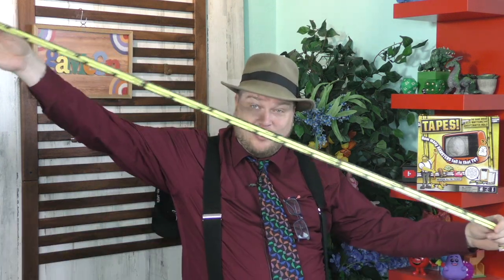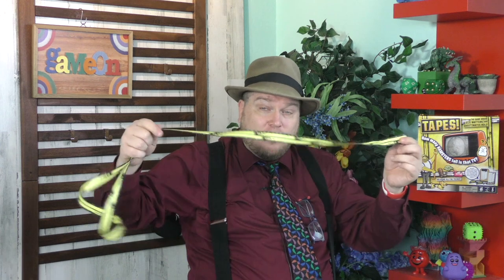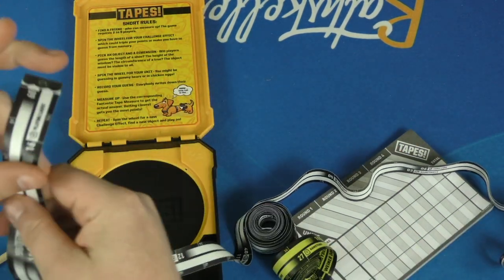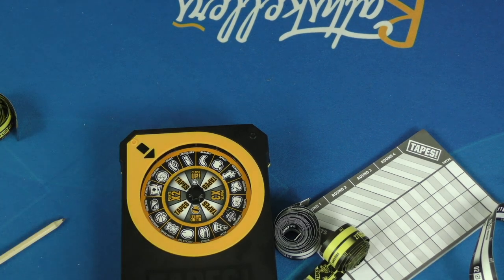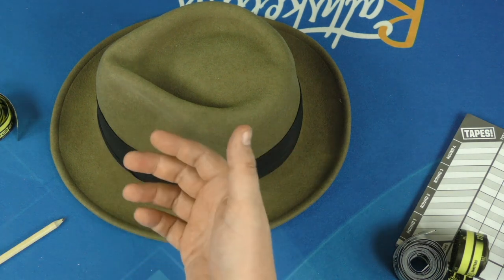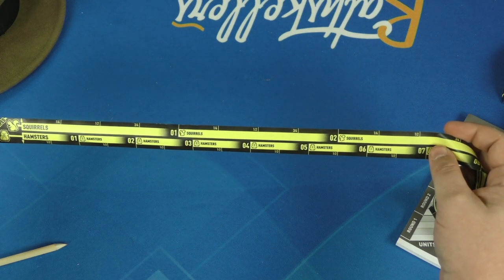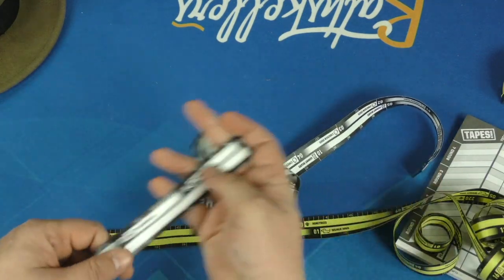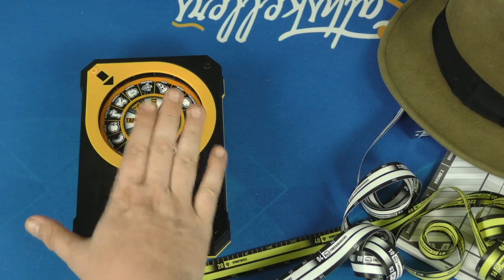Tapes! Review: How Many Apples Tall is Tom?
Tom Vasel takes a look at Tapes!

Intro 0:00
Overview 1:09
Final Thoughts 4:52

BGG Link: